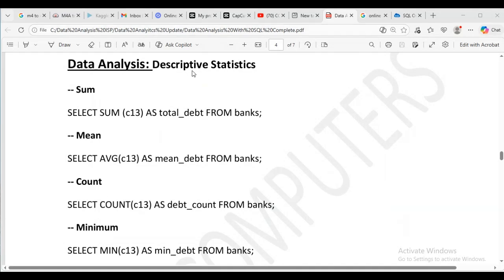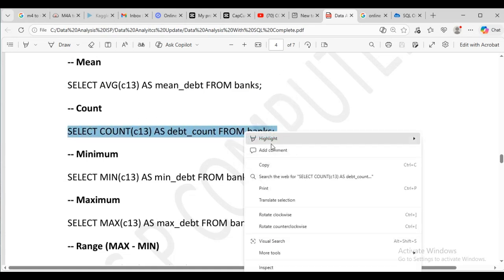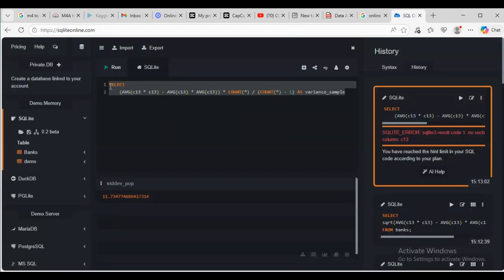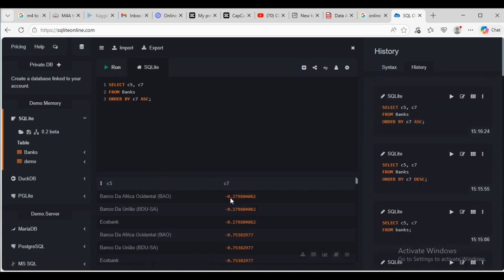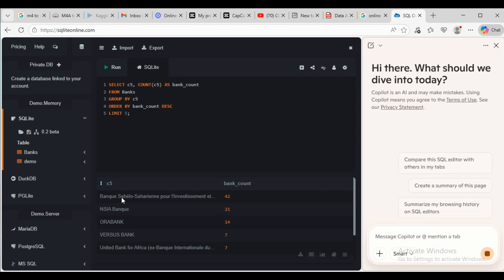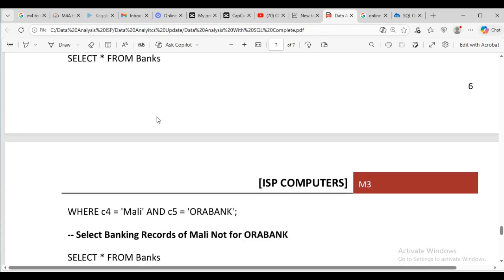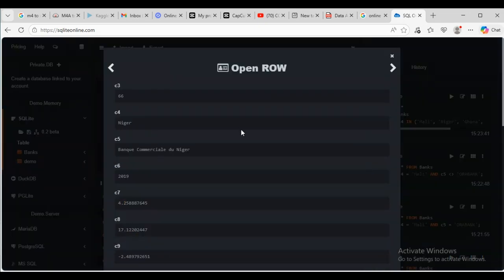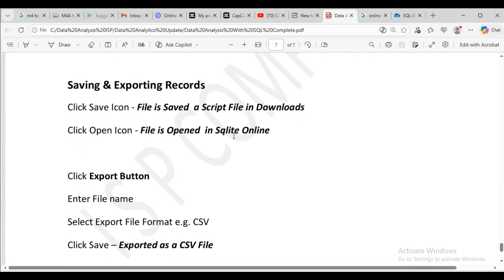SQL for Data Analytics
In this step-by-step tutorial, you'll learn how to write your own SQL queries from scratch, and You don't need any prior knowledge, and we'll be using completely free tools throughout this tutorial. By the end of this video, you'll know how to retrieve data from databases.

SQL stands for Structured Query Language. It's the language you use to communicate with a database. With SQL, you can retrieve, filter, sort, combine, insert, update, and delete data stored in a database. In other words, it's the primary language used to interact with databases. The best part is that anyone can learn SQL. You definitely don't need a degree in computer science to get started. Once you master it, you'll have another powerful skill that you can use in your job or career.

Unlock the power of data with SQL! In this video, you’ll learn how to analyze, filter, and transform data using essential SQL techniques. This guide is perfect for beginners and aspiring data analysts. Start turning raw data into meaningful insights today and take your data analysis skills to the next level with SQL!